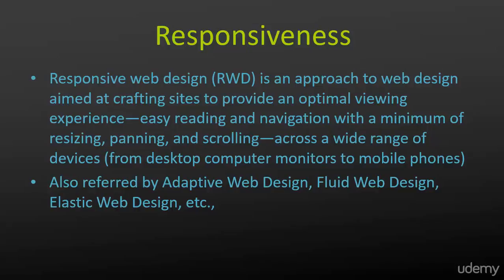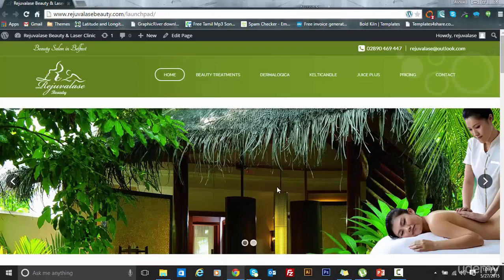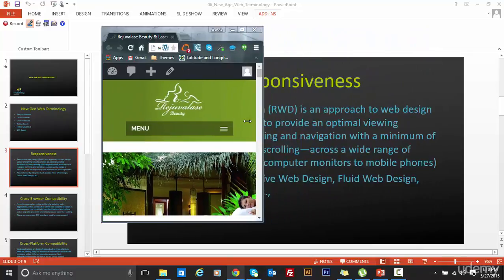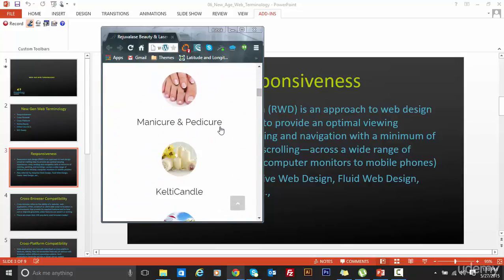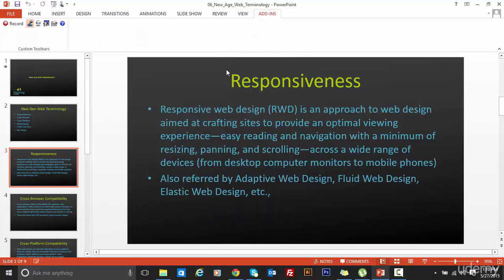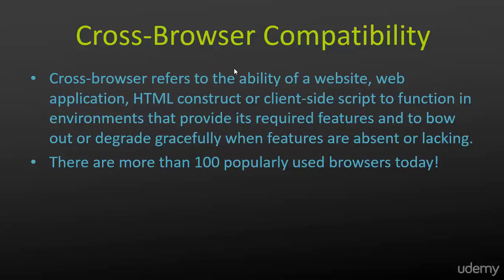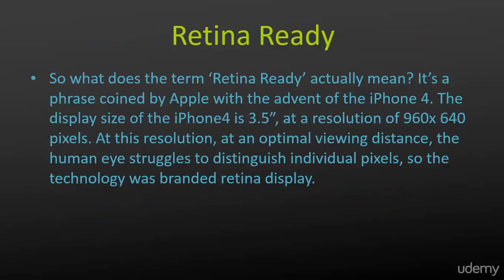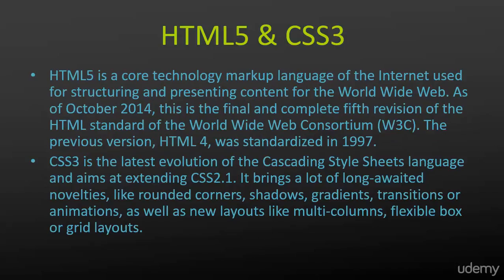Web Terminologies explained Responsive, Cross browser, and such